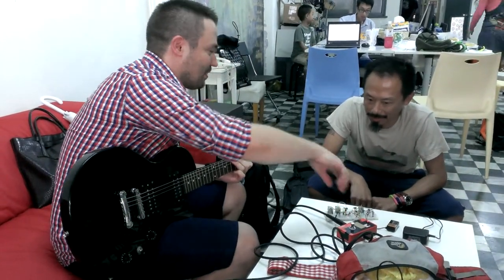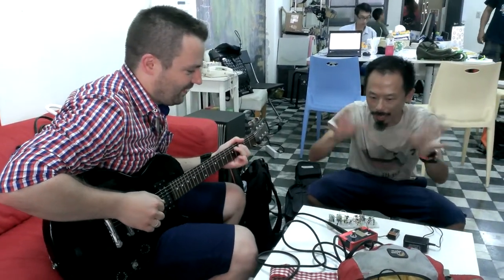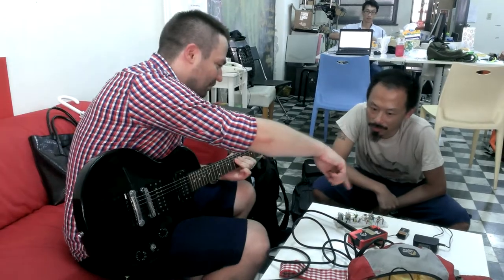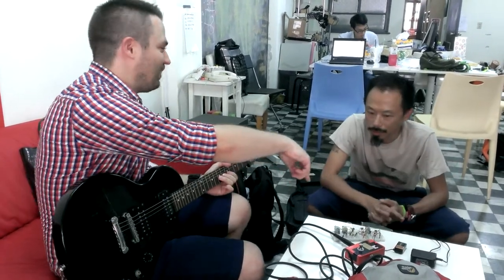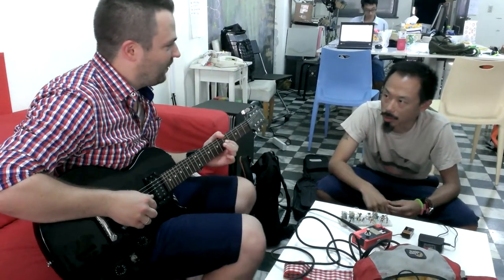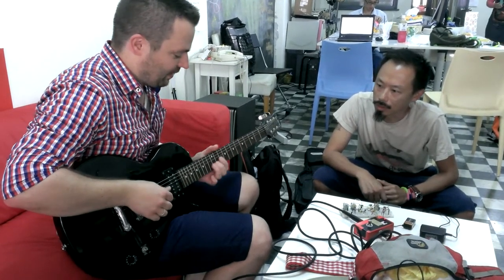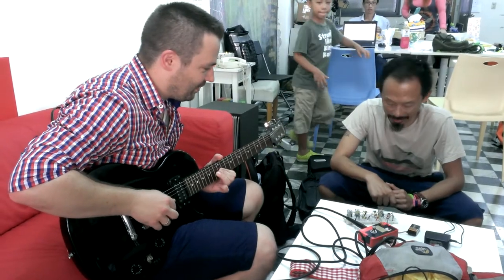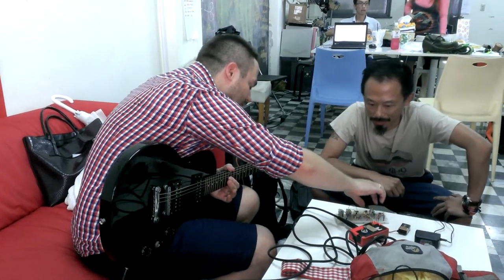Guitar effects pedal at the Taipei Hackerspace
Playing with the a guitar effects pedal prototype

where you can also get them!